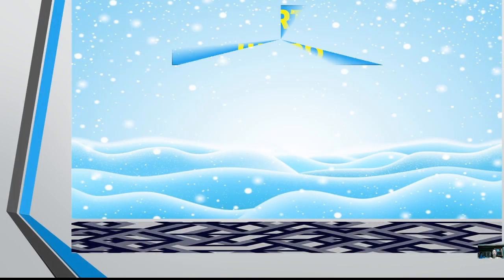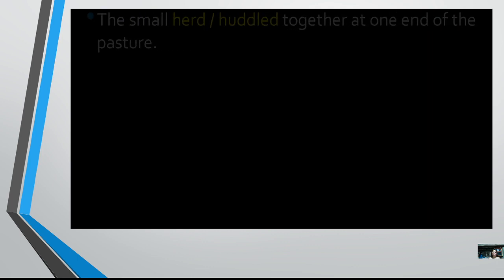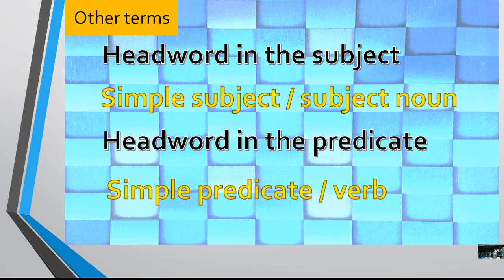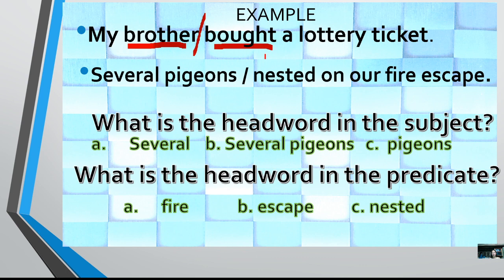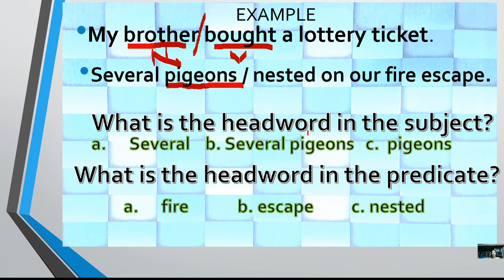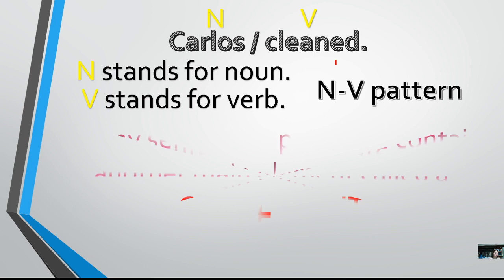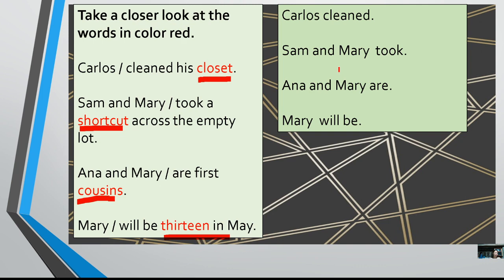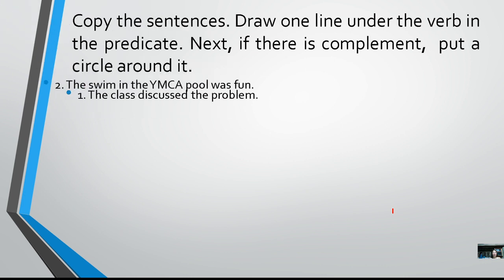HEADWORDS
This is lesson 2 of chapter 1 of the 15 chapters of the "The Basics of English Language"

The video is focused on "HEADWORDS"